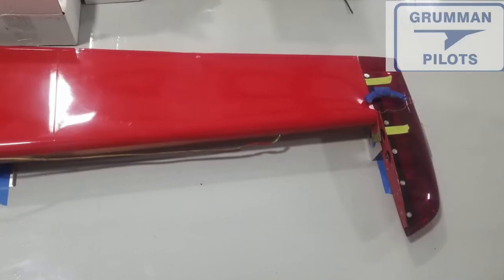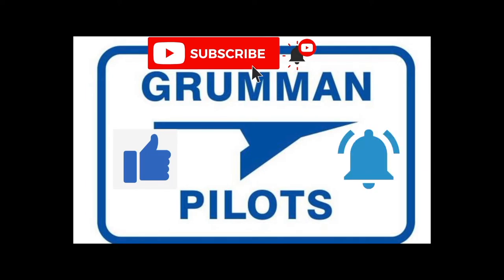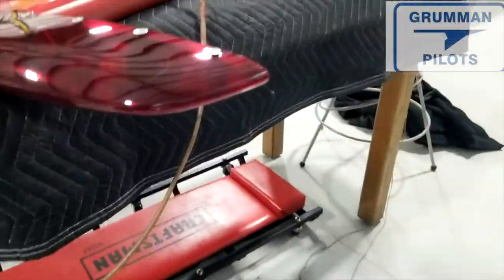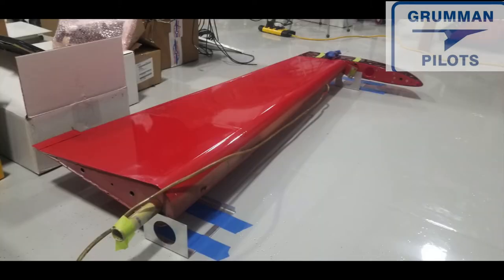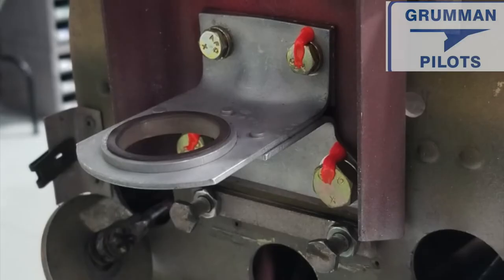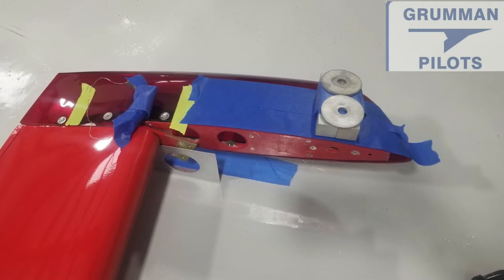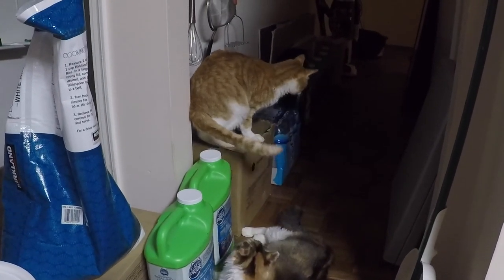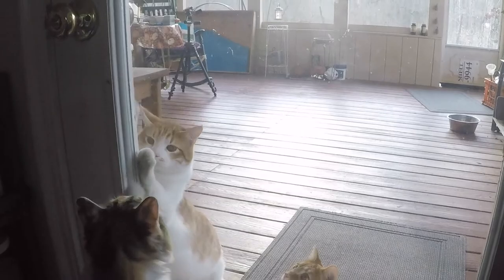Balancing Your Rudder - Grumman Style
Balancing Your Rudder - Grumman Style:  We followed the maintenance manual and balanced our rudder.  We removed 2.5 oz from the old flashing bulb and socket assembly, added 2.5 oz  Suntail AeroLED beacon and had to add 13 oz to bring into balance.  If we had gone with the Sunbeacon II direct replacement, we would have to check balance anyway as the Sunbeacon is lighter than the red jelly jar.Check yours soonest.VIDEO 1,283in the Hit Parade.